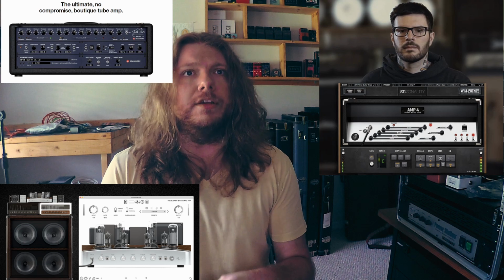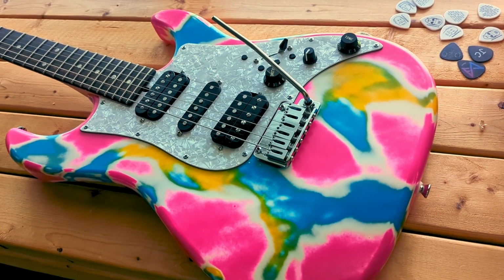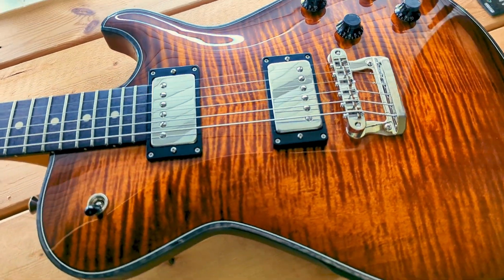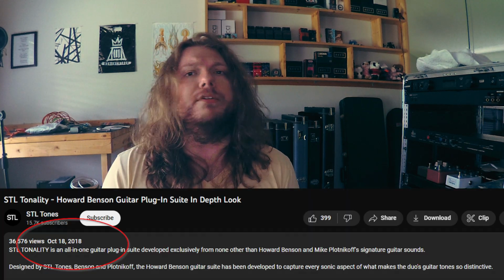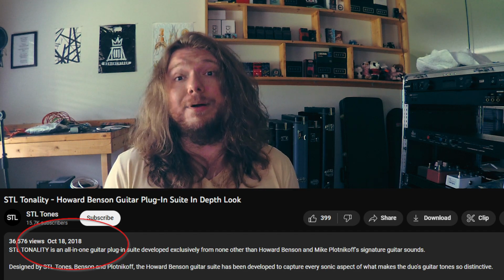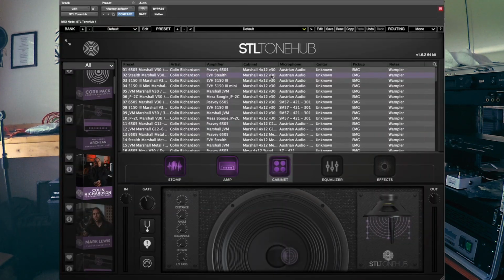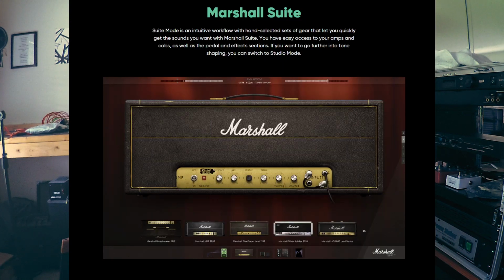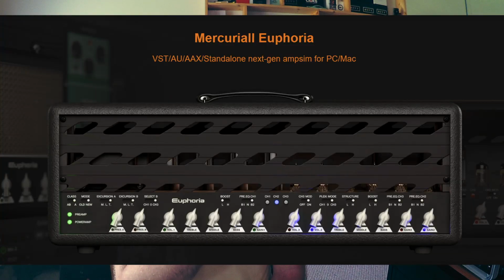The BEST Marshall Plugin NO ONE is Using!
What's your favorite Marshall plugin?

Featuring a playthrough of my song "Thanks, Dann" to showcase the tones.

00:00 "Thanks, Dann"
02:41 Introduction
03:47 Why is it awesome?
04:37 Why is it a sleeper?
06:00 Alternatives - is it still the GOAT?
06:31 Conclusion

Guitars & PIckups:

2022 James Tyler Studio Elite HD Vice Vomit | Supercharged Studebaker + Studebaker (Seymour Duncan Classic Stack middle single coil)

2023 Knaggs Kenai Aged Scotch T2 Top | BKP Mules

Strings:

Curt Mangan Coated 9-50

I am unaffiliated with STL & purchased this plugin myself.

The following companies I have mentioned on this channel have either provided me with artist pricing, a free product, or employed me, & as such I am positively biased towards them:

James Tyler Guitars
Anderson Guitarworks
Sully Guitars
Revv Amplification
Aristides Instruments
GetGood Drums
FabFilter
Two notes Audio Engineering
Horizon Devices
Toontrack
J. Rockett Audio Designs